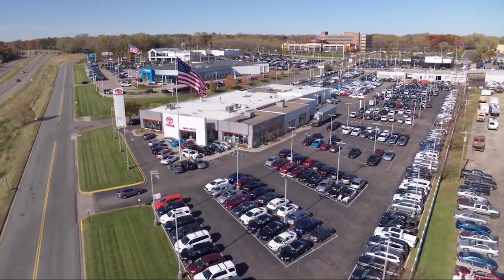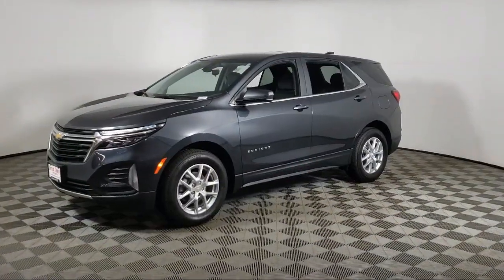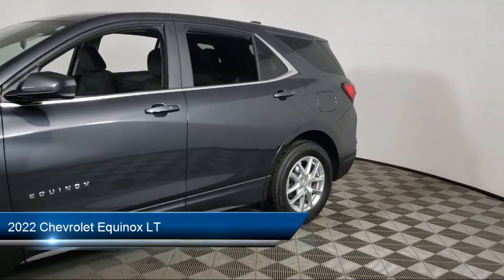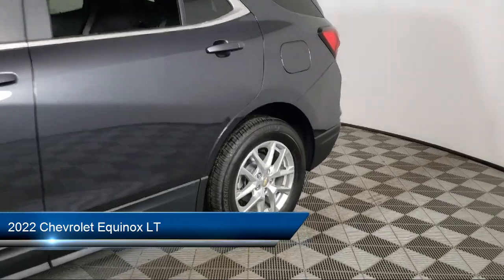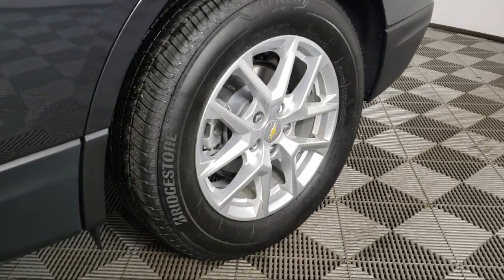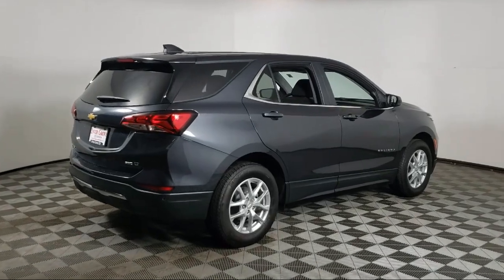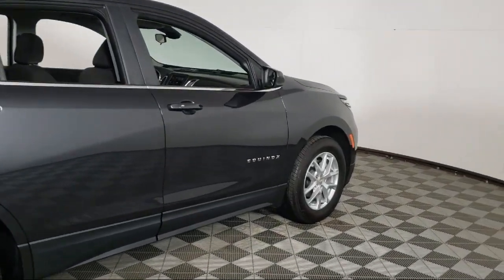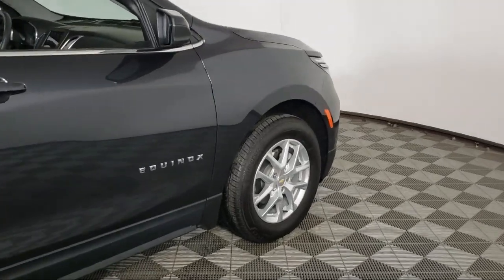2022 Chevrolet Equinox LT A12120 Eagan Cottage Grove Mendota Heights Saint Paul Woodbury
2022 Chevrolet Equinox LT Stock Number: A12120 Vin:2GNAXTEV3N6134691.